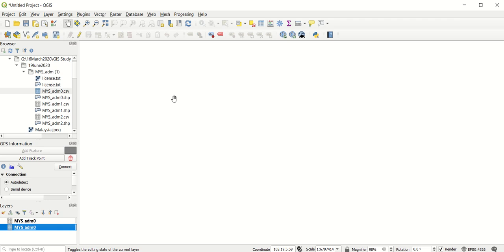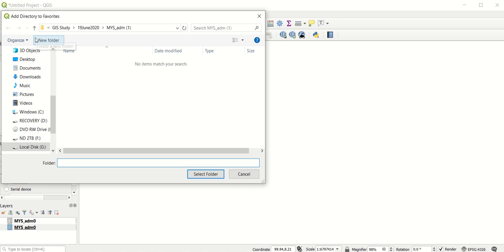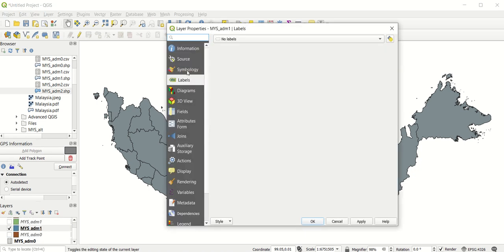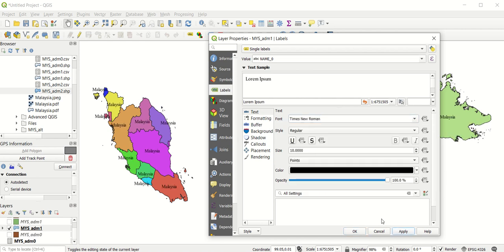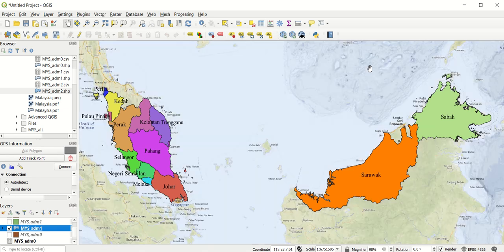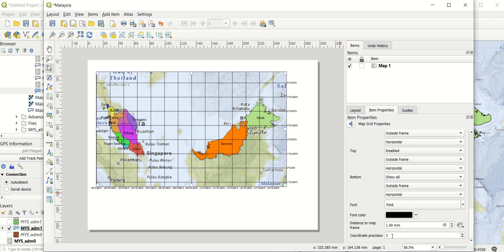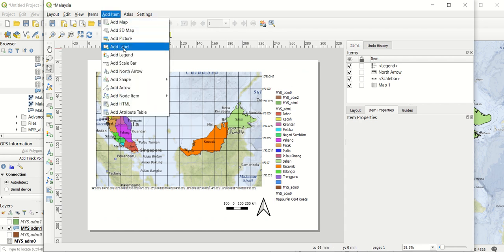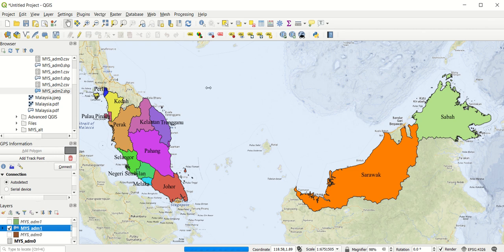Basic Tutorial using QGIS 3.10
This video shows basic tutorial on download GIS data from open source and using QGIS software.